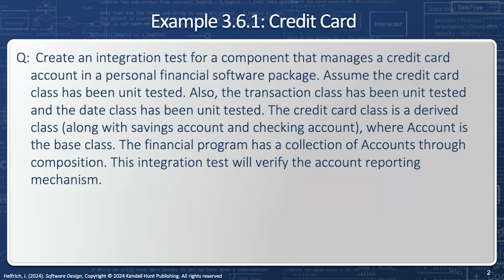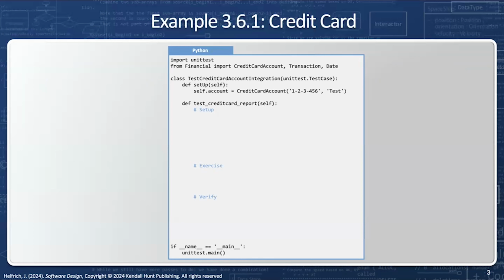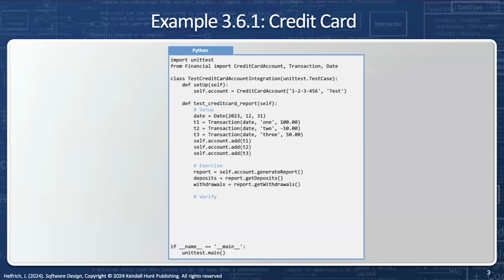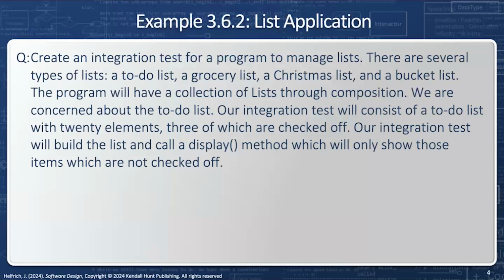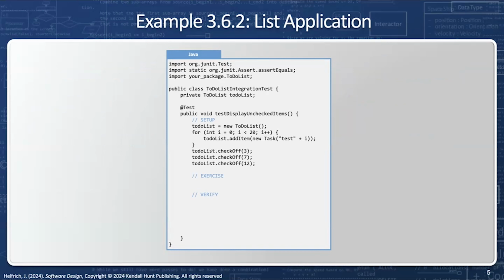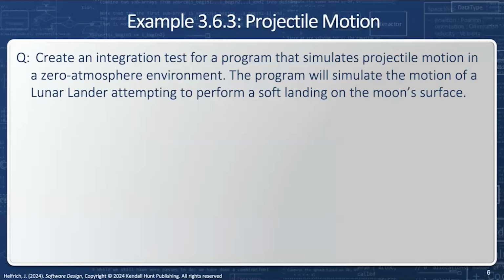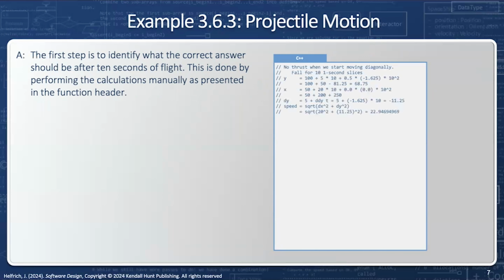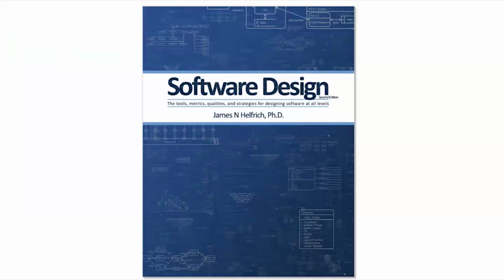Integration Test - Three Examples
Three examples of integration tests, with an emphasis of how they are different than unit tests.

0:00 Introduction
0:18 Example - Credit Card
2:39 Example - List Application
4:22 Example - Projectile Motion
5:50 Conclusion